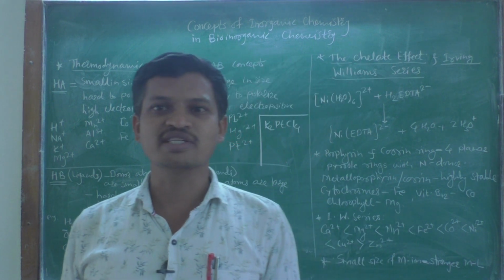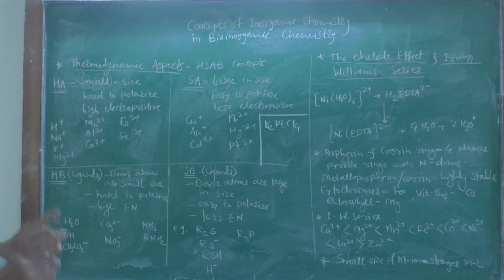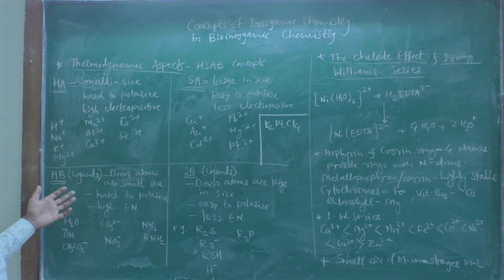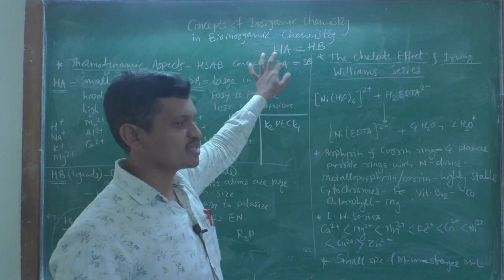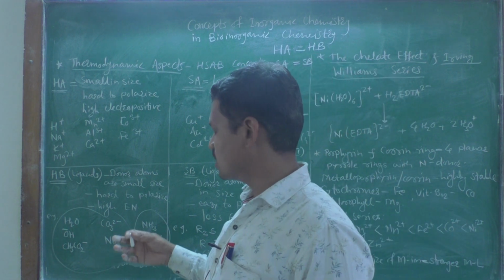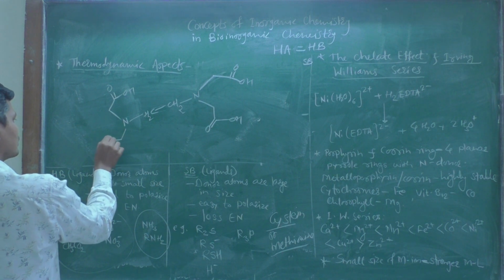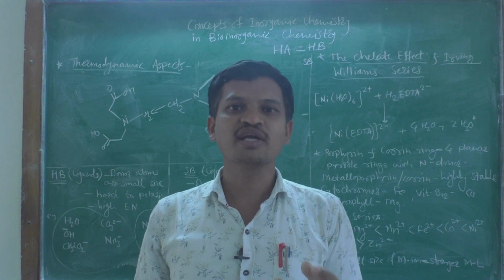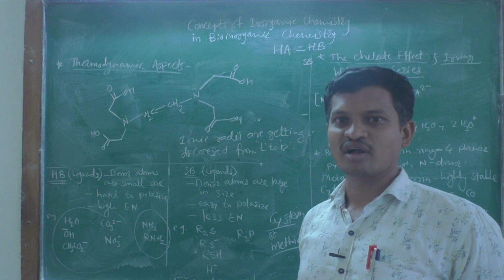Bio Inorganic Chemistry Lect- 4 // MSc - I - HSAB Concept and Chelate effect.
Thermodynamic Aspect :The Hard-Soft-Acid-Base Concept, The Chelate Effect, Irwing William Series.